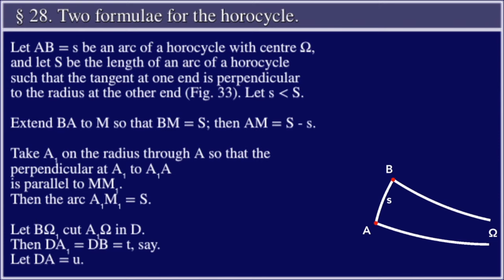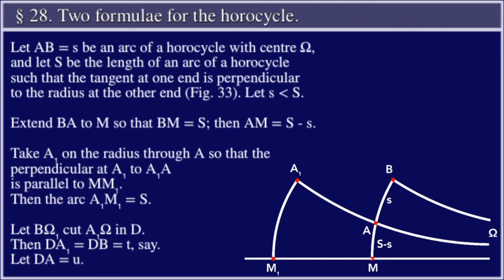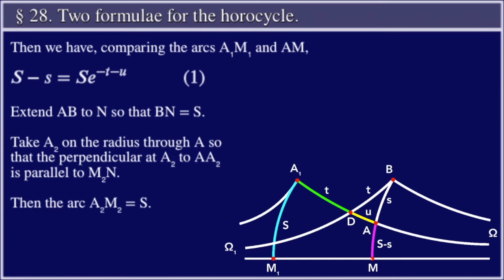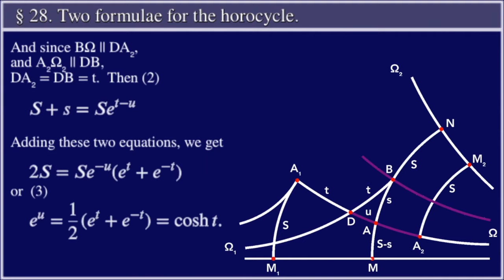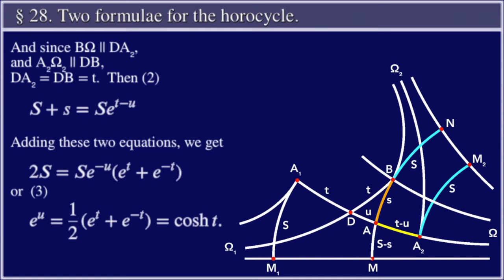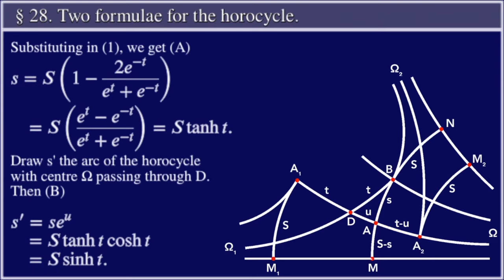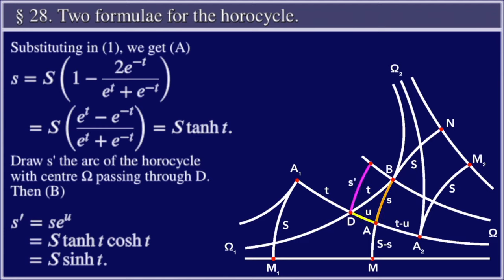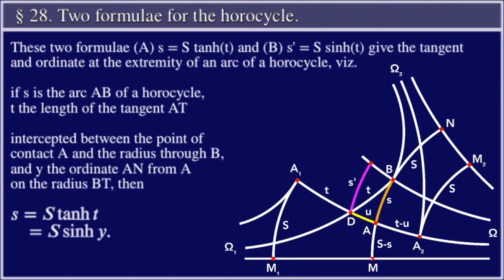The Elements of Non-Euclidean Geometry, Sommerville, 2.28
The Elements of Non-Euclidean Geometry, by D.M.Y Sommerville,
Chapter 2 : Elementary Hyperbolic Geometry
Section 28 : Two Formulae for the Horocycle.